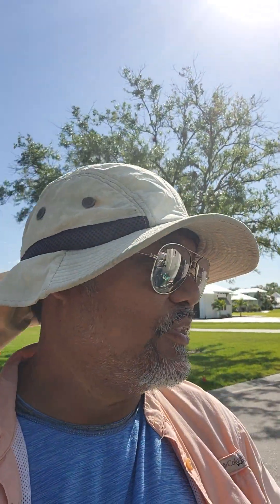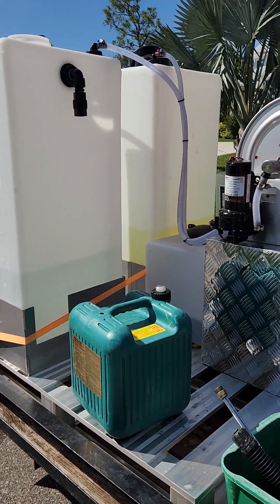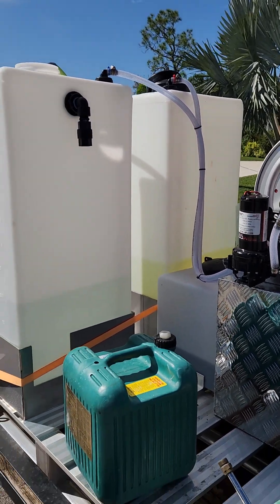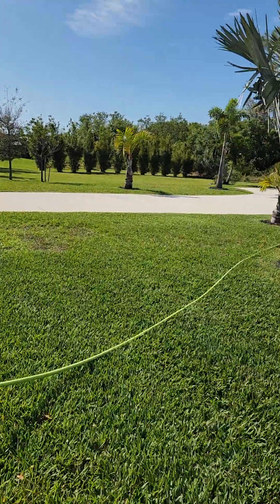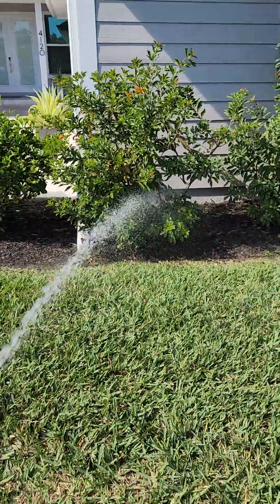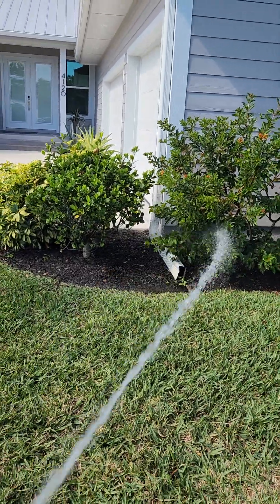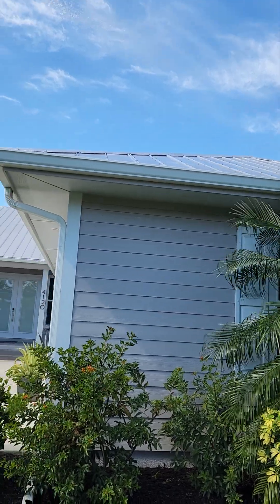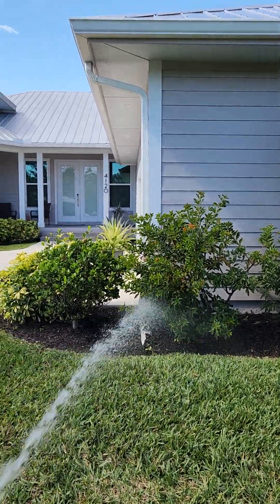my new softwash rig..